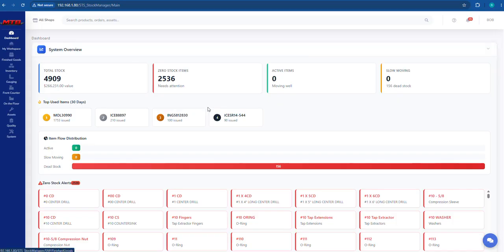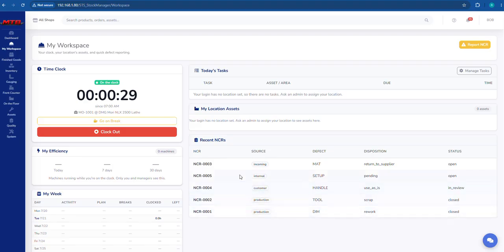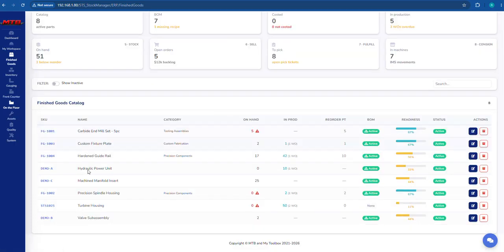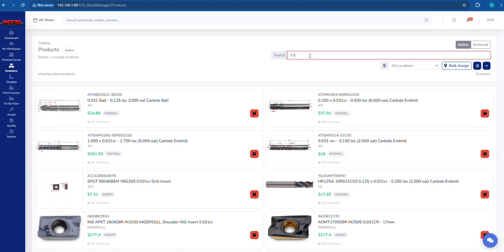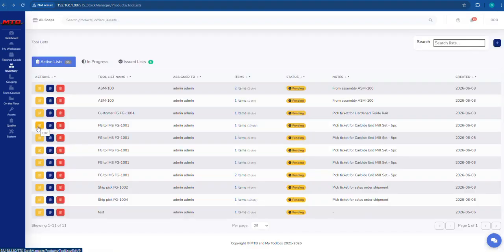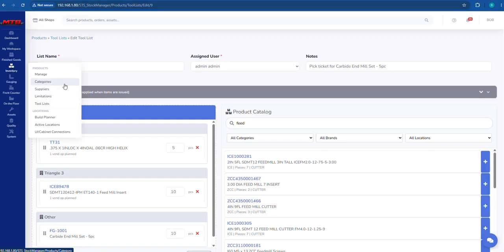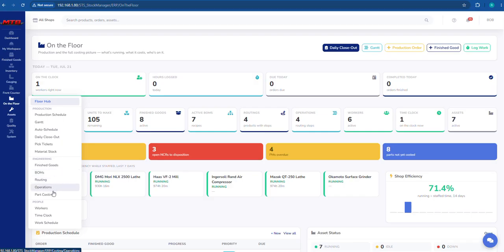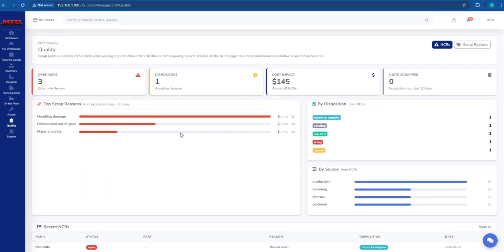Quick Overview MTB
This is our in-house software developed to help you manage your facility at no charge to you.